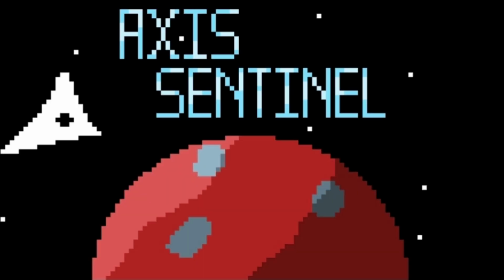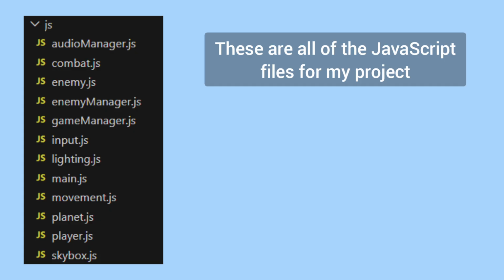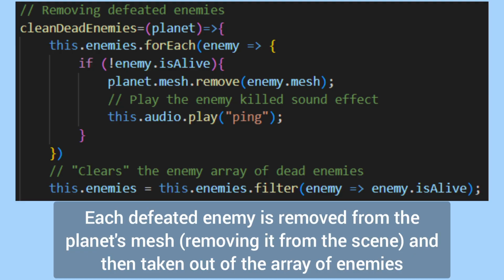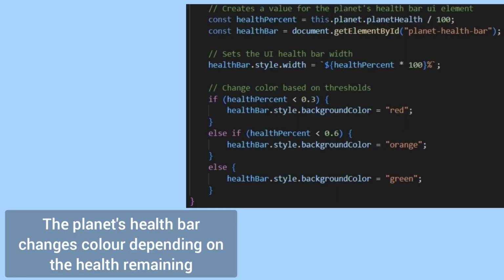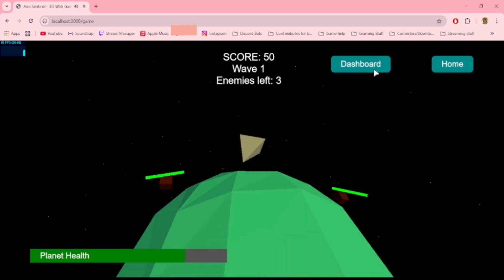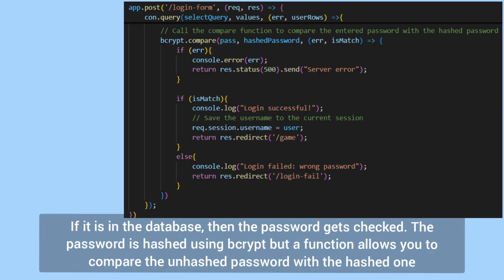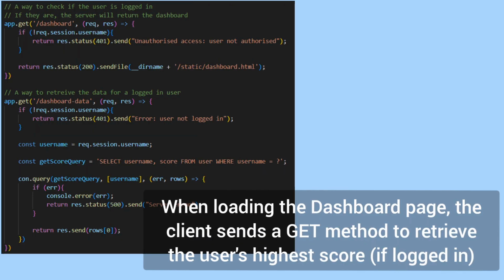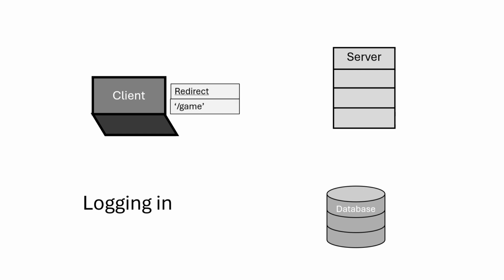Axis Sentinel | Web Game Development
This is a gameplay walkthrough and feature breakdown of Axis Sentinel, a 3D browser-based planetary defence game I developed as part of my Year 2 – Semester 1 Web Game Development module.

In Axis Sentinel, you pilot a Sentinel spacecraft and defend a randomly generated planet from invading alien waves while managing planet health, score, and survival time.

🧠 Built using:
● HTML & CSS (responsive website structure)
● Three.js (3D gameplay & rendering)
● Node.js, Express.js & MySQL (server, accounts & data storage)

🛠 Key Features:
● Randomised planet generation
● Rotating-world movement system
● Wave-based enemy spawning & difficulty scaling
● Laser combat & targeting system
● Planet health & score UI overlay
● Music, sound effects & animated 3D assets
● Fully responsive — playable on desktop, tablet & mobile
● Loading screen & restart system

💻 Server Systems:
○ Account registration & login
○ Session authentication
○ Encrypted user data storage
○ Player score saving to MySQL database
○ Personal dashboard showing usernames & highscores

🔐 All accounts shown are demo data created for development & testing purposes.

This project significantly strengthened my understanding of client–server communication, real-time browser gameplay systems and state management.

Project Completed: January 2026
Year 2 – Semester 1 | BSc Computer Game Technology